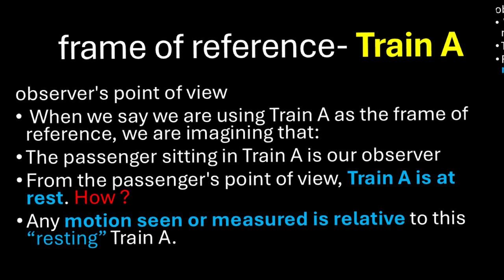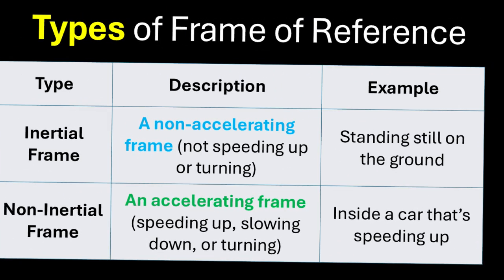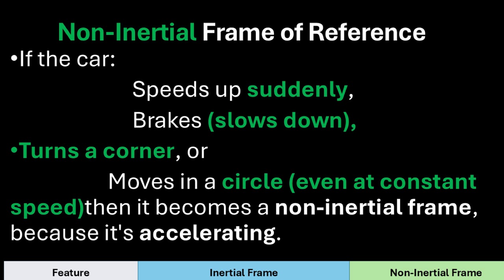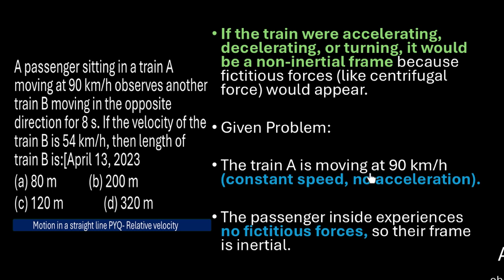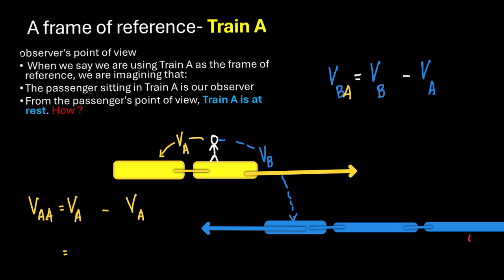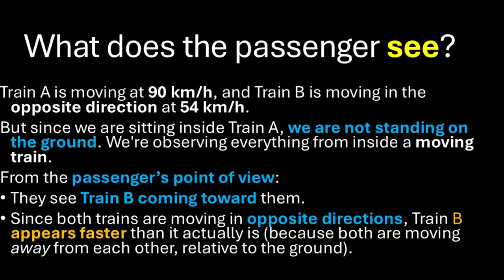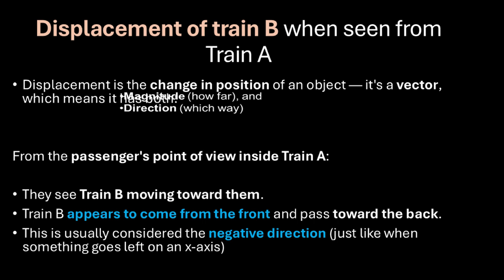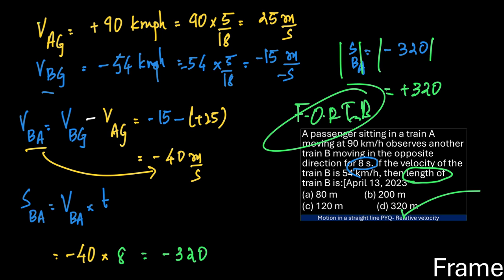A passenger sitting in a train A moving at 90 km/h observes another train B moving in the opposite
A passenger sitting in a train A moving at 90 km/h observes another train B moving in the opposite direction for 8 s. If the velocity of the train B is 54 km/h, then length of train B is:[April 13, 2023